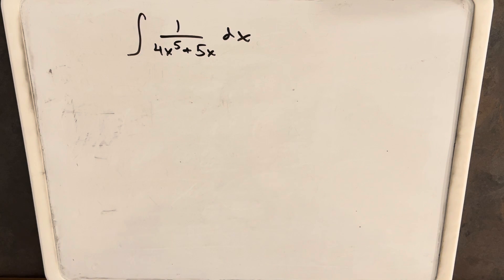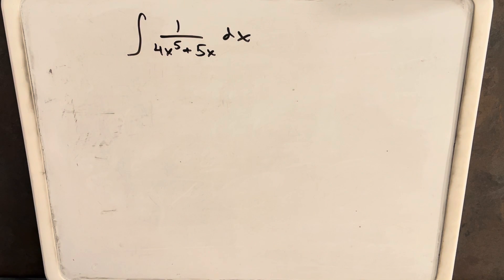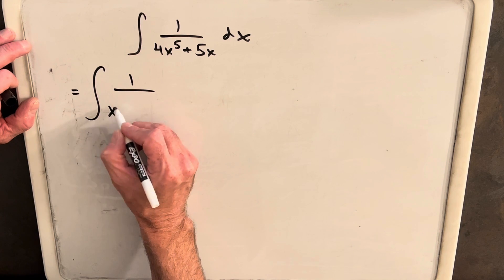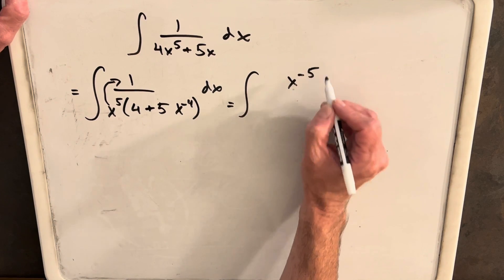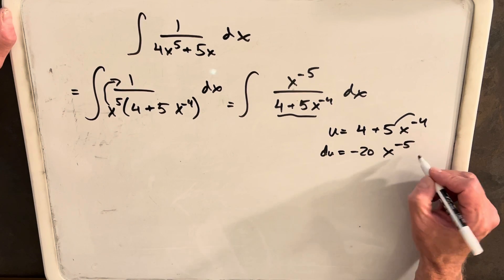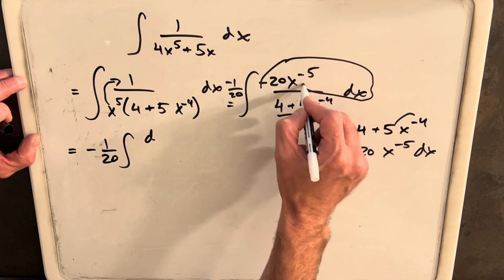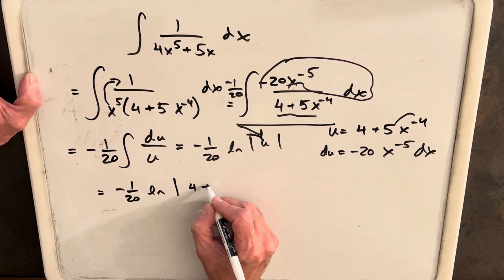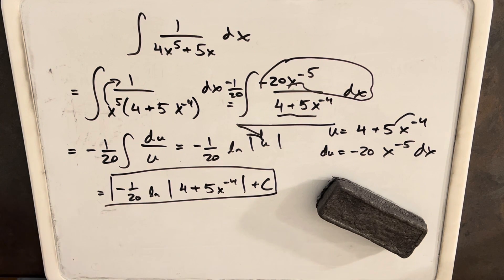Solving a tricky integral.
Some interesting factoring and manipulation in this one.